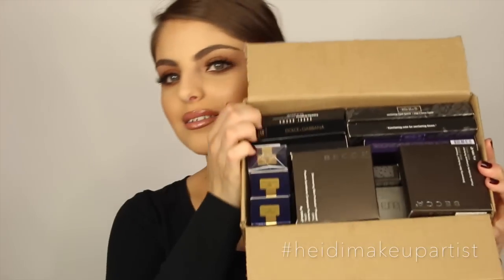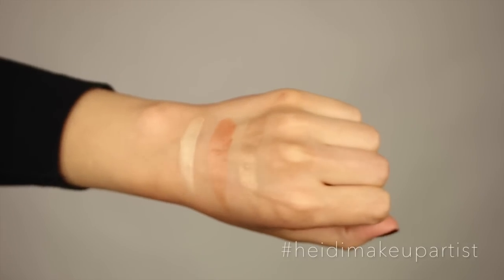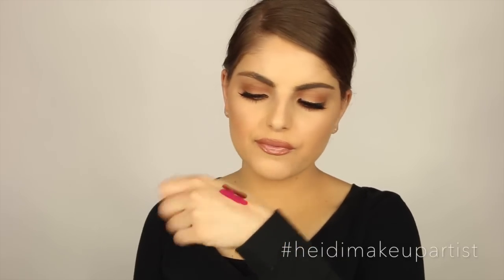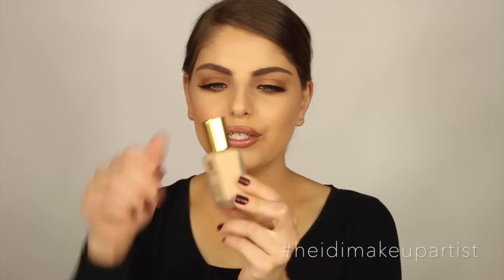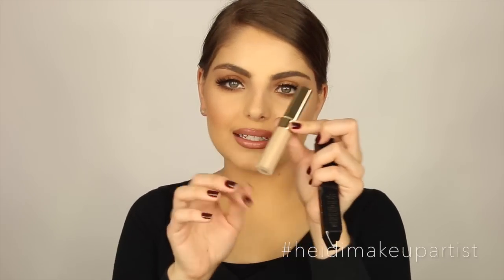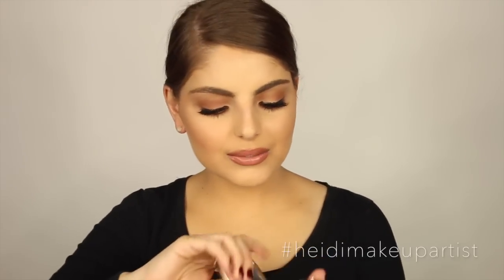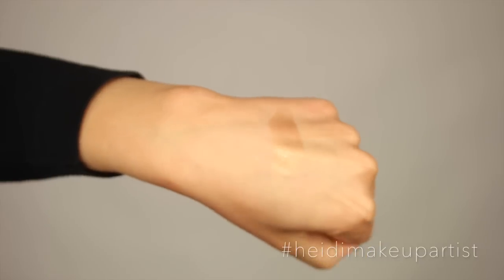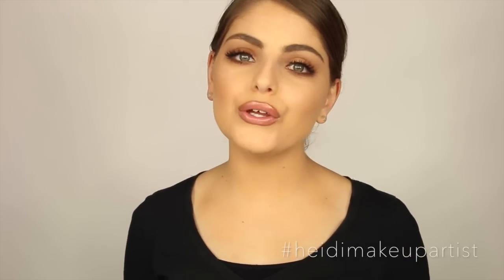HUGE Makeup Haul + Shop and Box Review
Hi loves! I really enjoyed my experience with Shop and Box, so I just had to share it with you guys!

Heidi2015

Enter 'HEIDIMAKEUP5' - For $5 off of any hair extensions over 160g

Enter 'HEIDIMAKEUP160' - For $160 off the 6-in-1 complete curler set

enter 'HEIDIMAKEUP70' - For $70 off the Runway Flat Iron

Heidi Hamoud
Australia